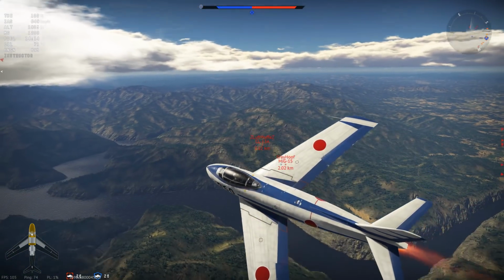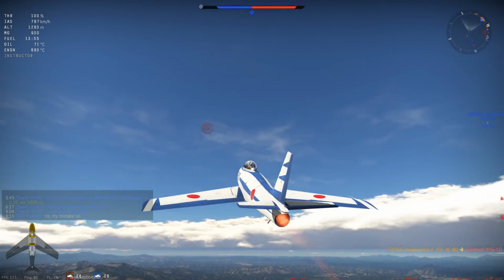WT || F-86F-40 - Expensive Fun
This plane is for me challenging but I see that it can hold itself. That is all that I am saking from a jet .. and alos not to lead me into bankruptcy...